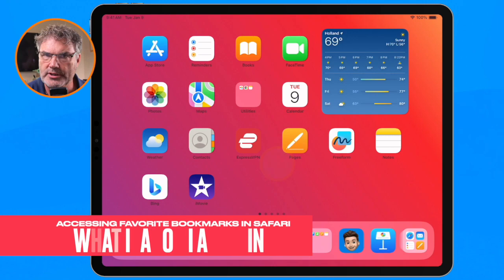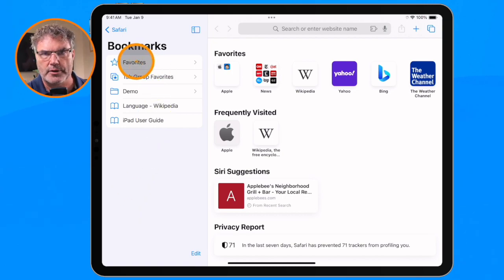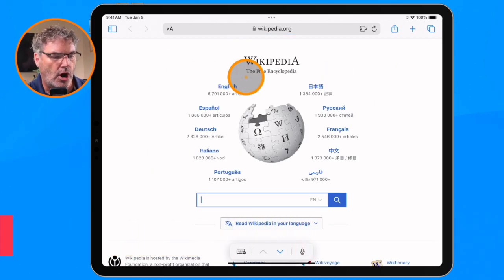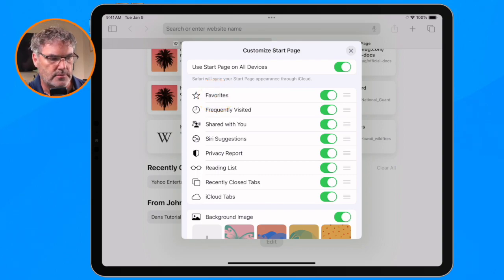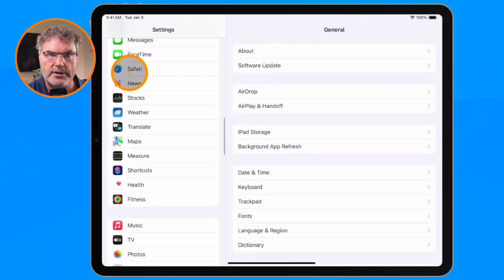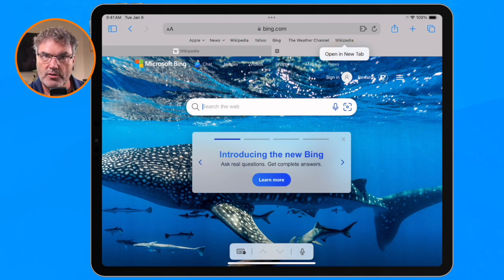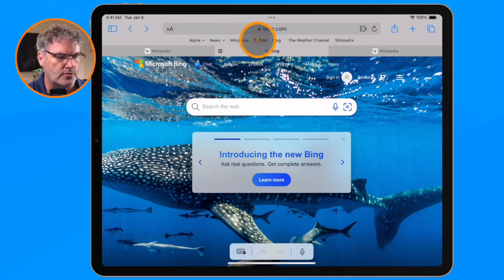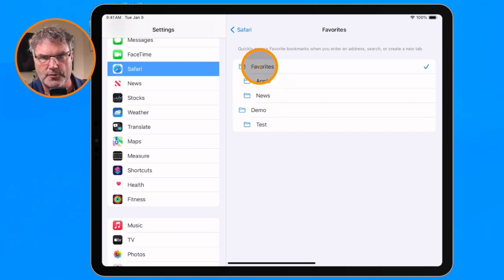Speed Up Browsing your Favorite Websites on the iPad with these Tips!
In this video, I'll be showing you how to use the Favorites folder in Safari on the iPad. The Favorites folder provides easy access to your most visited websites right from Safari's start page and toolbar. Using the Favorites folder helps keep me organized and lets me quickly open my top sites with just one tap. Whether you want to stay on top of your frequent webpages or simply access your essential sites faster, I'll show you how to take advantage of the Favorites feature within Safari on your iPad. Join me to learn how simple it is to use this handy built-in tool to boost your browsing productivity.

Chapters:
00:00 - Introduction
00:59 - What iPadOS I am Using
01:20 - Where is the Favorites Folder
02:12 - Edit Bookmarks within your Favorites
02:37 - How to Add a Webpage to Favorites
03:05 - Access Favorites from your Start page
03:51 - Add Favorites to Safari’s Toolbar
04:57 - Open a Favorite in a New Tab
05:31 - Show Icons in Favorites Bar
06:32 - Change the Favorites Folder
07:15 - Wrap Up